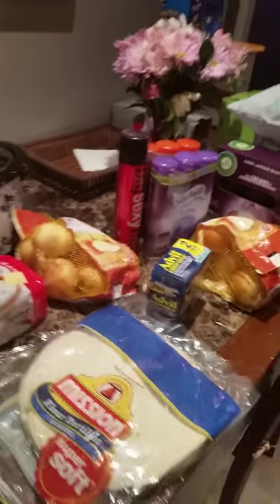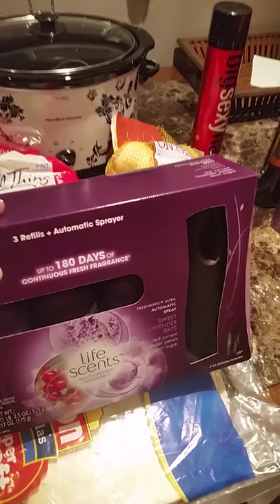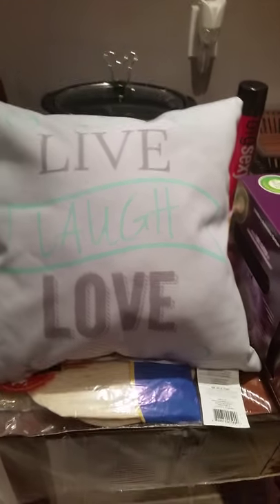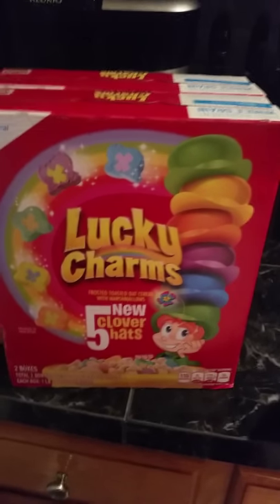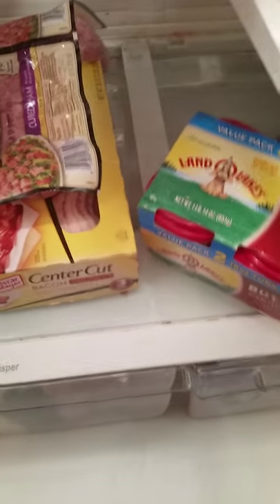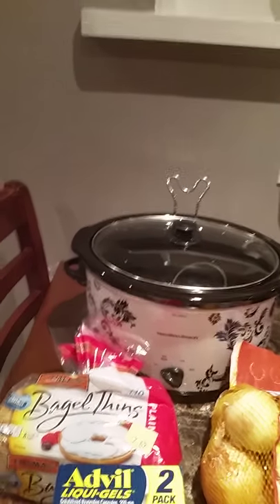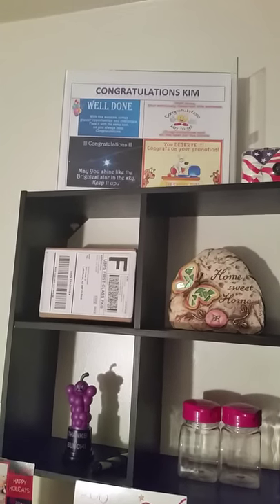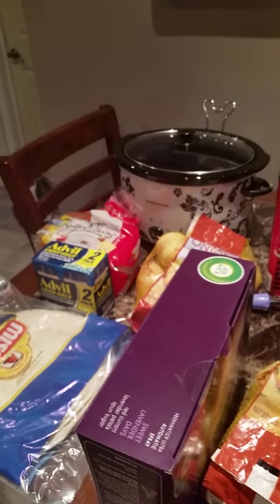Another bj's haul, great back to school deals.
Bj's wholesale club in howell nj